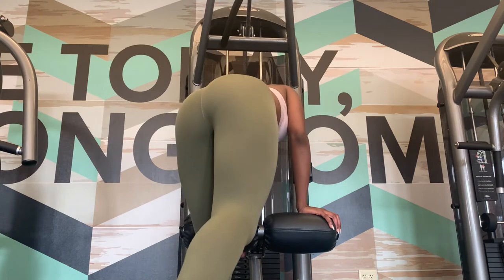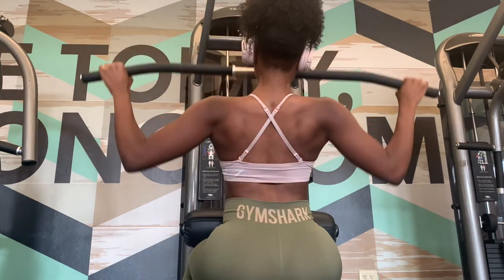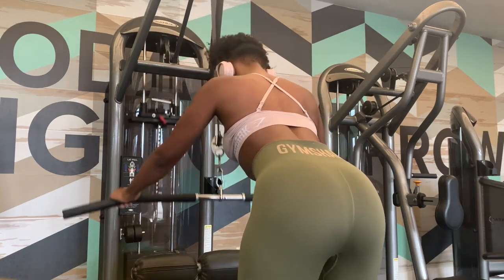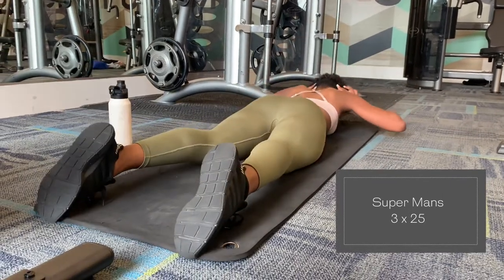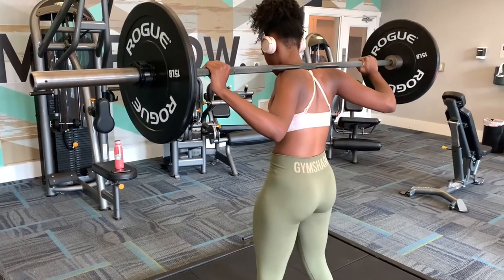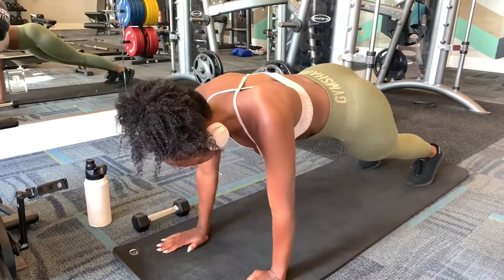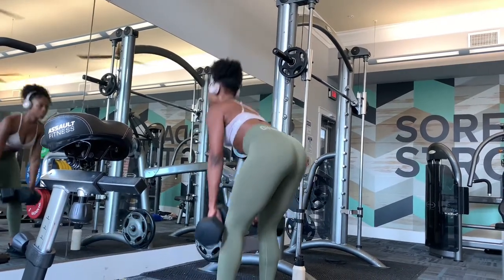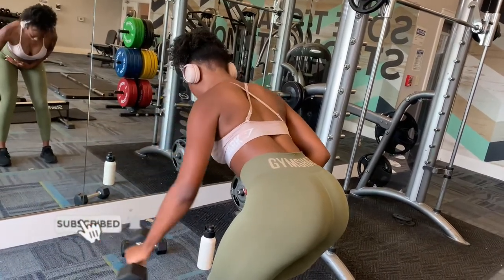TONE UP YOUR BACK WORKOUT! 😍 | Bikini Body Series | TheFitnessChicc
Today I'm beginning my Bikini Body Series with a workout to tone up your back and burn back fat. Next video coming next week!

Let's get connected!:
Fitness IG: @TheFitnessChicc
Personal IG: @alanalllama

Song 1:
Prod. pkgfx: Lil Uzi Vert x Playboi Cardi - Beef

Song 2:
SenDeath Gaming: Blueberry Faygo - Lil Mosey Remix